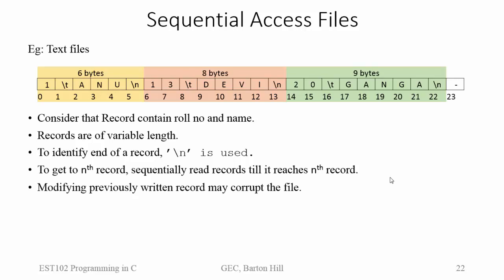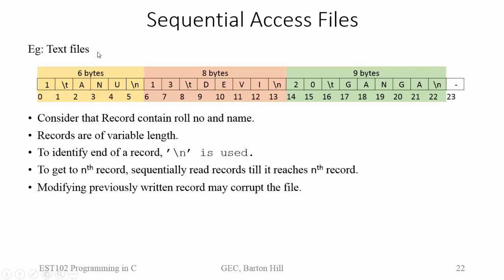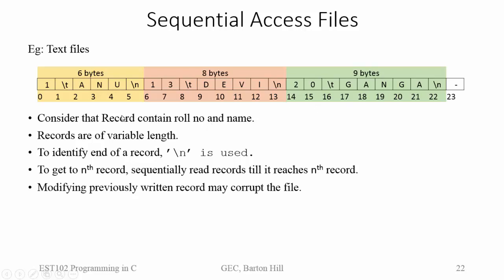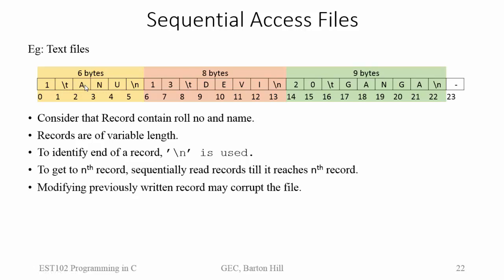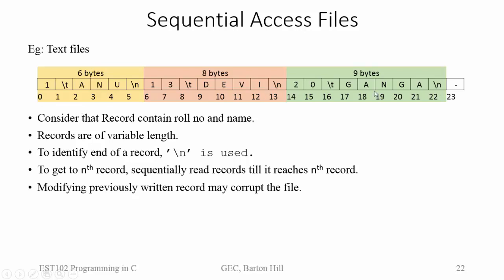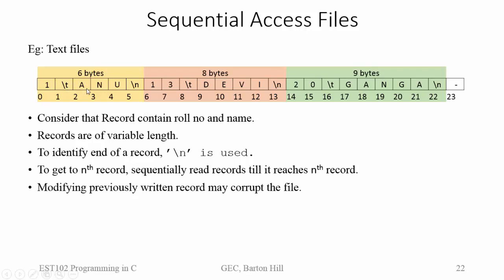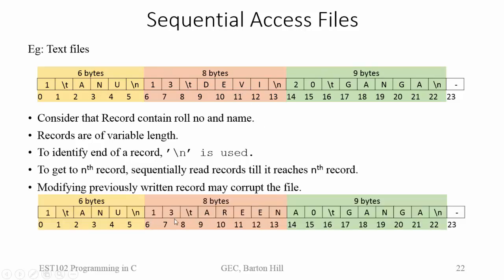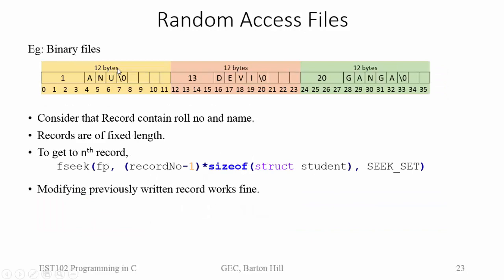Sequential Access Files vs Random Access Files | Module 5 | EST 102 Programming in C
Sequential Access Files
- Text Files
Random Access Files
- Binary Files